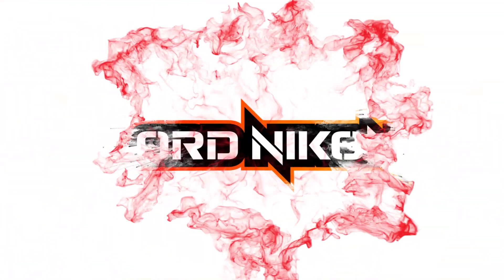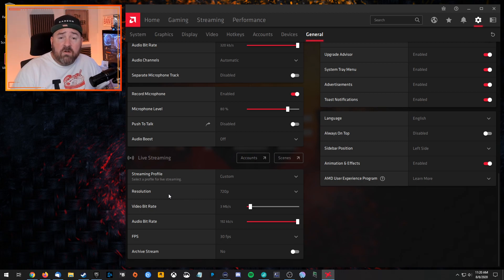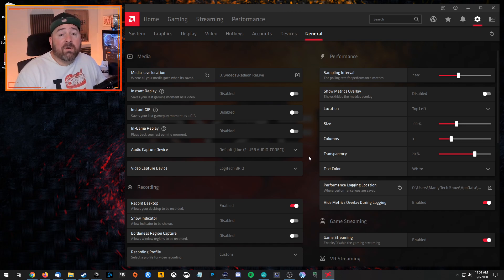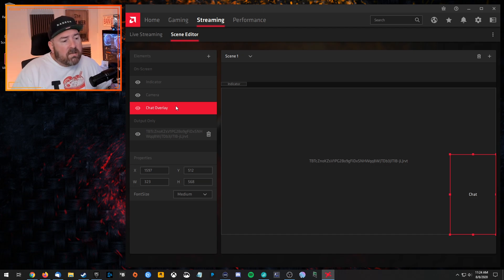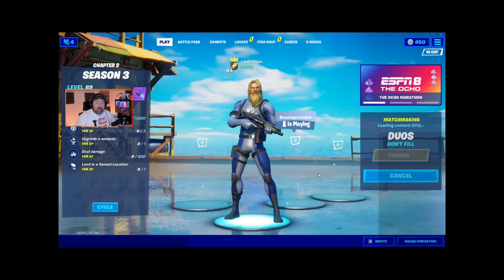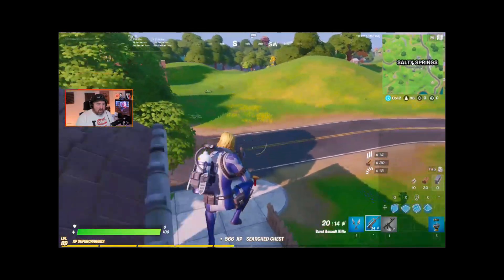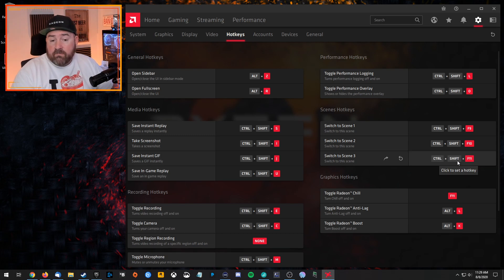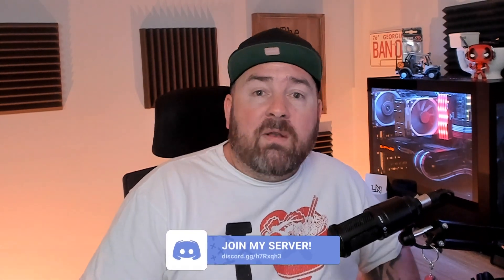How To STREAM With AMD Radeon Adrenaline Software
How to stream with AMD Radeon Adrenaline software. I've often wondered how it would look to stream with the included AMD Adrenaline software you get with every AMD graphics card. I haven't seen an in depth guide so I made my own. Turns out, it works pretty good. So, who's this for? I would say anyone that wants to give streaming a try or is doing it just for fun and is running entry level to mid-grade AMD graphics cards.

YouTube LIVE: Friday 6pm EST